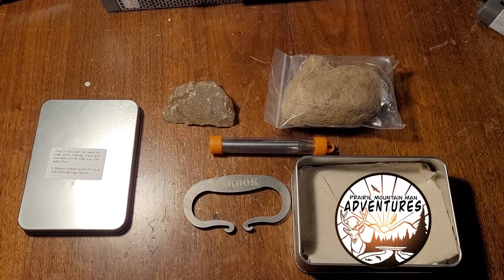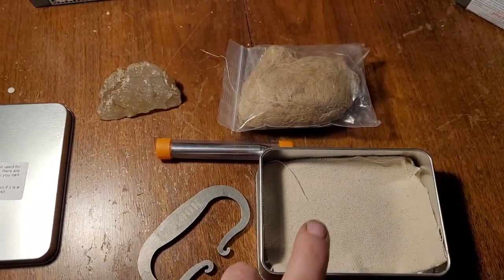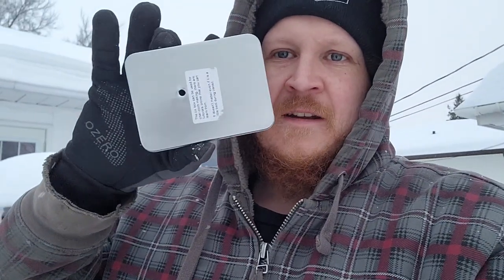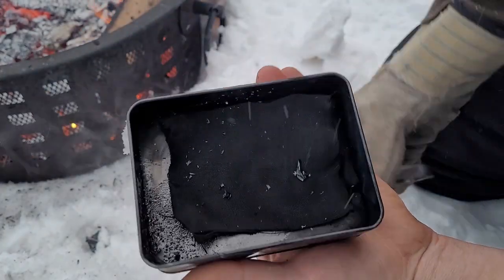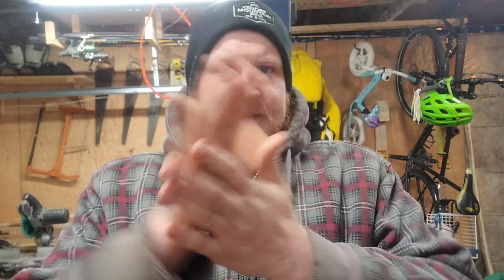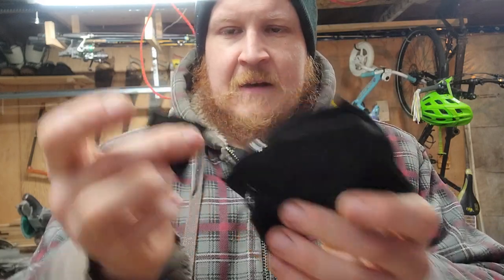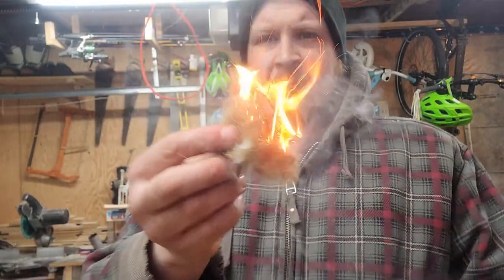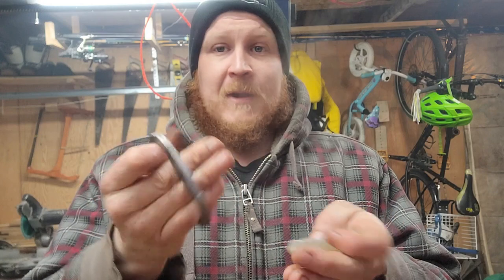Flint and Steel Fire and Making Char Cloth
Flint and Steel fire! This is a skill I've wanted to acquire for awhile now. I picked up this PSKOOK Kit on Amazon for around 22$ CDN. I also learned how to make char cloth! Is it easy or hard to start a fire with flint and steel? I guess you're going to have to watch to find out!